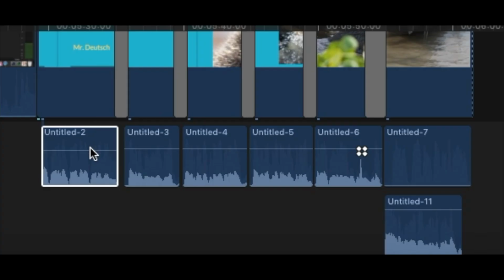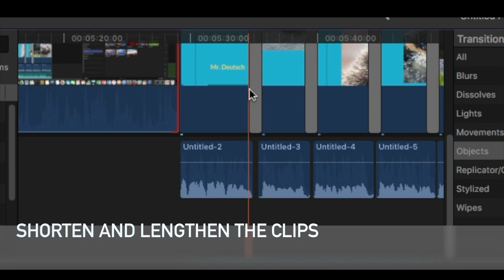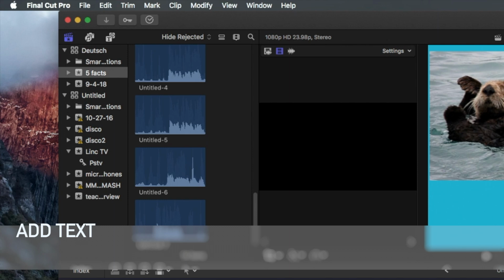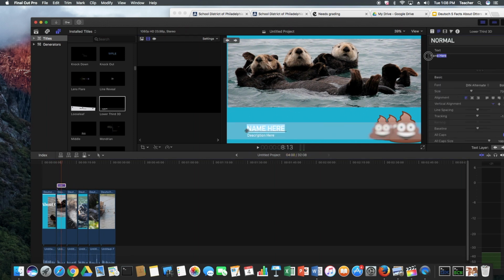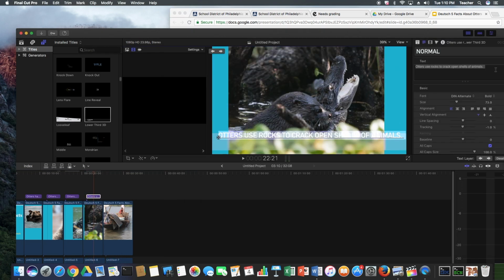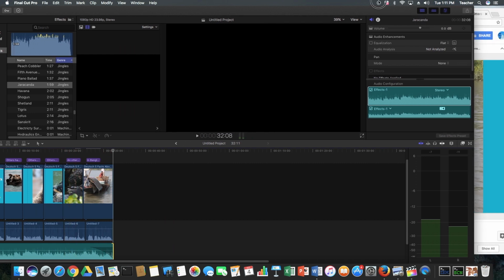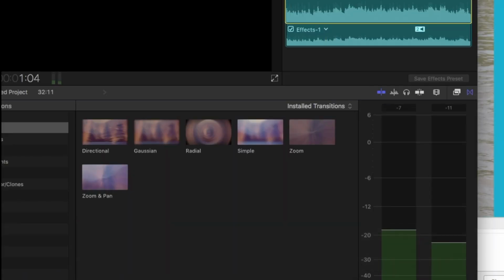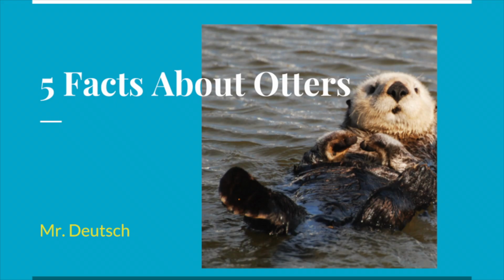5 facts video 3